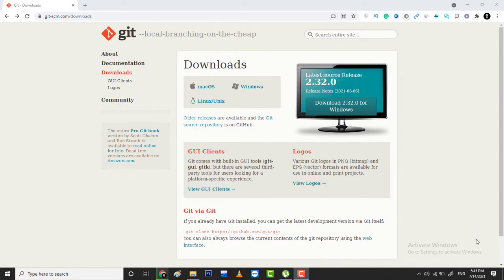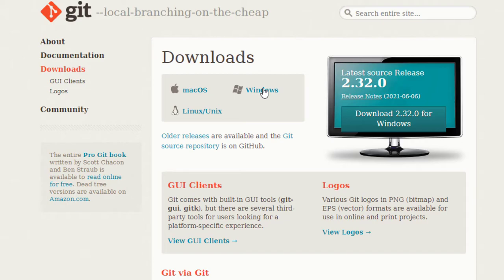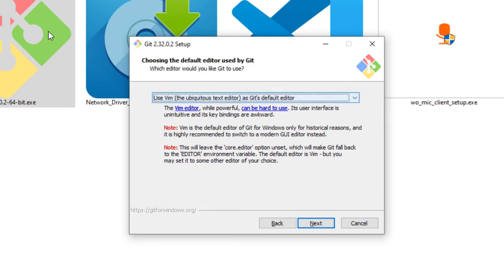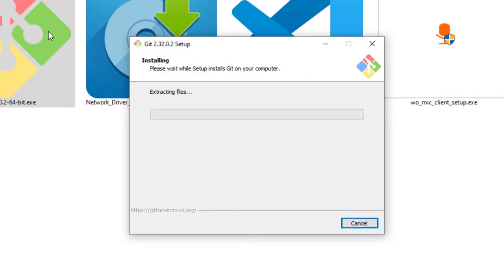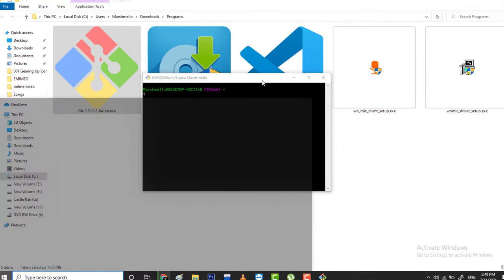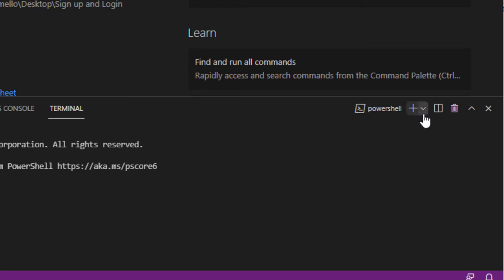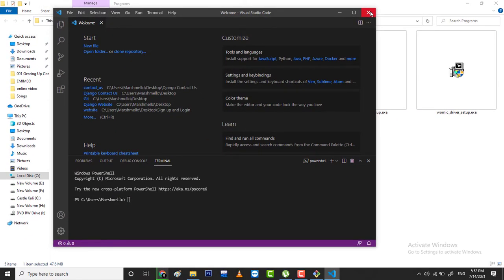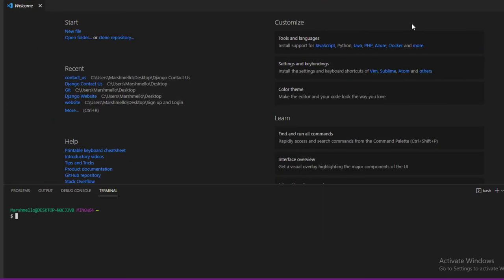002 Integrate Git bash with VS Code (Updated) | 2021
In this video, we are gonna learn that how we can integrate Git bash with Visual Studio Code. In 2021, they changed the procedure a bit so I am here to help you guys.